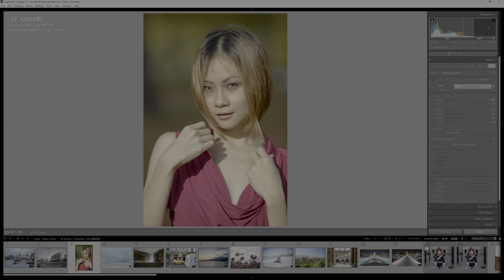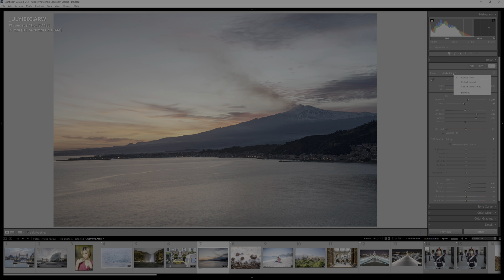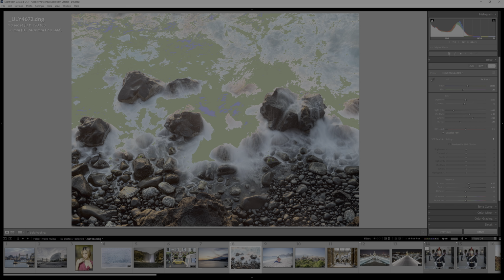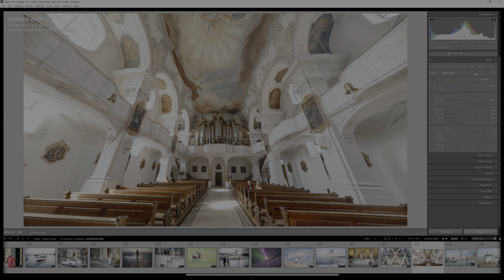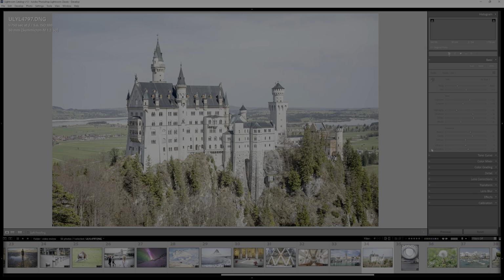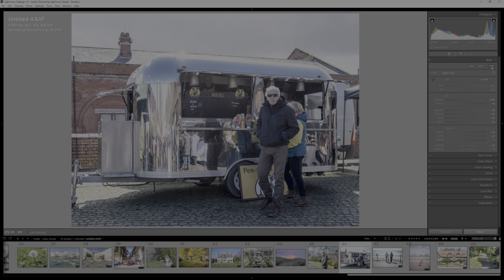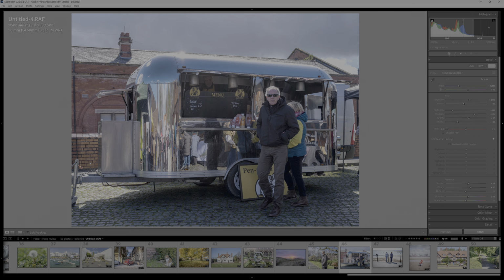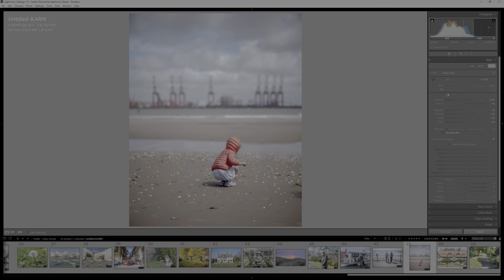Spectre v2: The First Camera Profiles Built Natively for Full HDR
This video has been produced and mastered entirely in HDR. For the correct experience, use a compatible HDR display and make sure the YouTube Quality menu shows HDR. Otherwise, you will be watching YouTube’s SDR conversion.

Introducing Spectre v2 by Cobalt Image: to our knowledge, the first camera profiles ever designed to support a complete native HDR photographic workflow.

Conventional camera profiles were created around an SDR rendering pipeline. When HDR is enabled, that existing rendering can be extended into the additional highlight range, but the underlying profile itself was never designed around the complete HDR space.

Spectre v2 works differently.

When HDR is activated in Adobe, the non-Repro Spectre v2 profiles switch to a dedicated HDR rendering mode. Colour and tonal relationships are recalculated across the entire extended histogram—not merely stretched into the additional space above an SDR foundation.

This means that HDR is not simply added on top of Spectre. The profile itself changes how it uses the available colour and luminance range.

In this video, we demonstrate the result using photographs from cameras with very different characteristics, ranging from the Leica M9 to the Fujifilm GFX100 series and Sony’s latest full-frame bodies.

A camera’s captured dynamic range and the dynamic range used to display the final photograph are not the same thing. HDR cannot reconstruct information the sensor never recorded, but it can represent the captured information with a degree of light, colour separation and depth that an SDR display cannot reproduce.

Even files from cameras with limited captured dynamic range can gain an extraordinary luminous presence when the information they contain is rendered properly for HDR. With modern high-dynamic-range sensors, the available latitude becomes greater still.

Spectre v2 is available as a free update for all existing Spectre customers. Log in to your Cobalt account and download the updated files from the Downloads section.

Cobalt Image
Measured colour. Built for the camera.